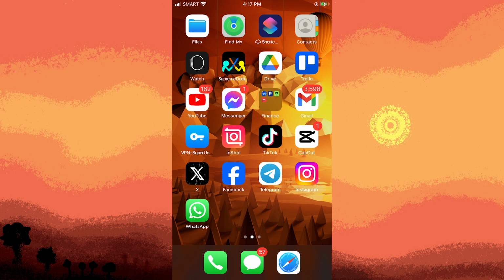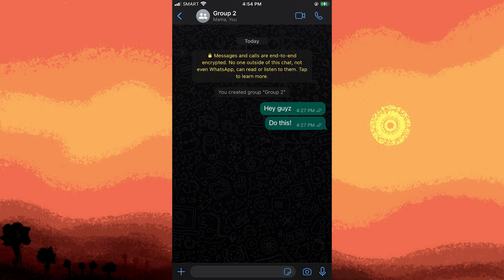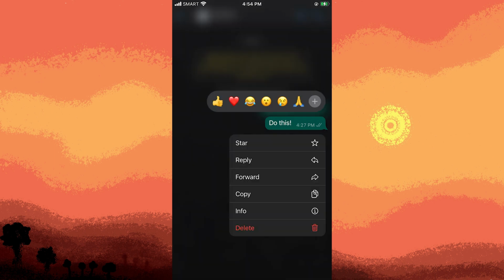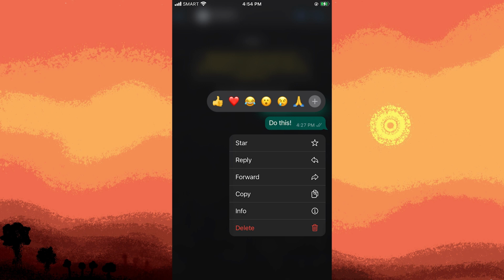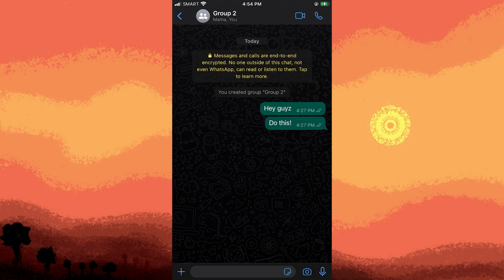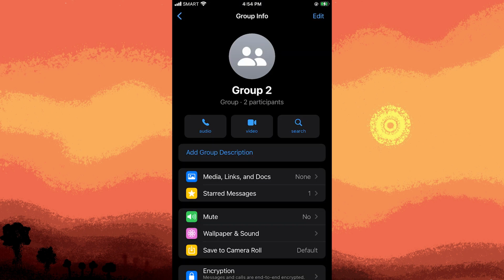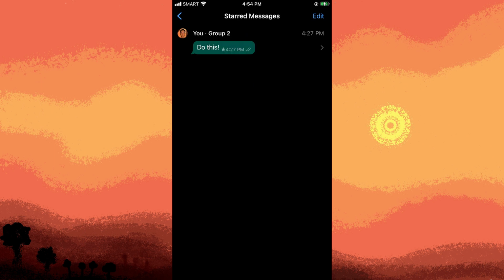How To Pin Any Message In WhatsApp Group Chat (Easy Guide)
This tutorial will show you how to pin any message in WhatsApp group chat. Pinning allows you to keep an important message prominent in your group chat. Use this method to pin a WhatsApp group message in your groups.